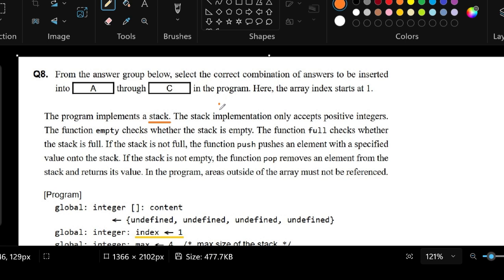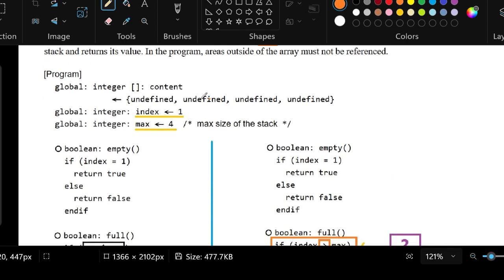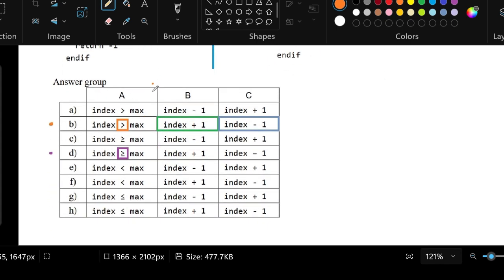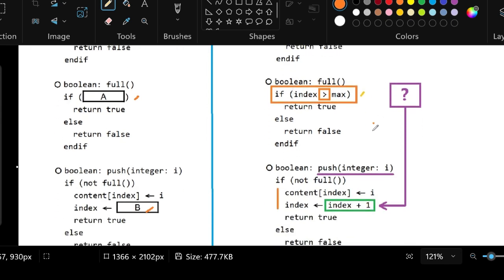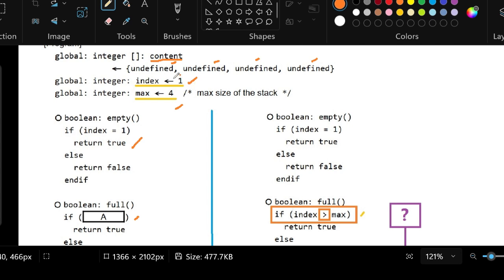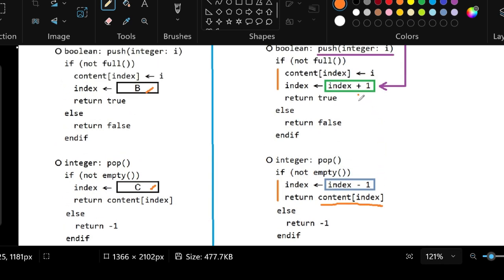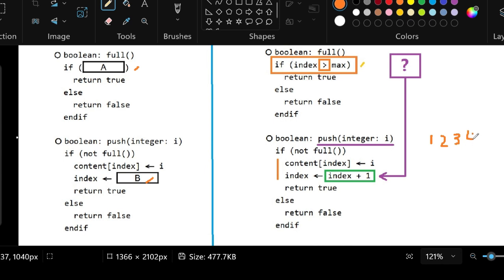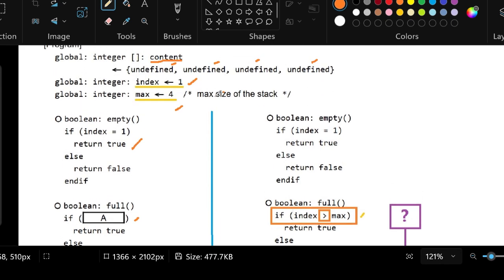PhilNITS April 2024B FEQ8: Stack implementation? | Answer with Explanation